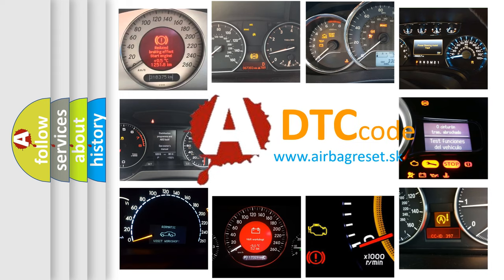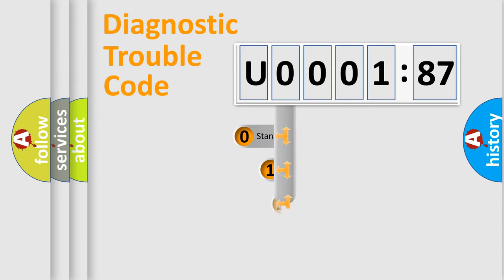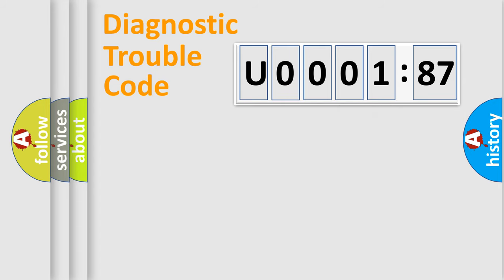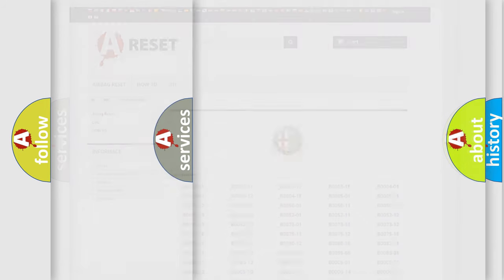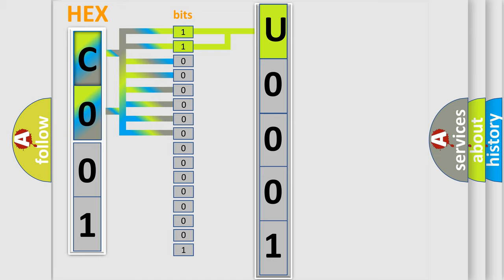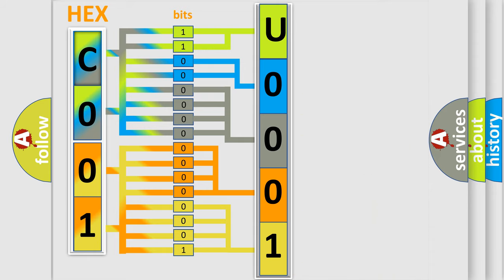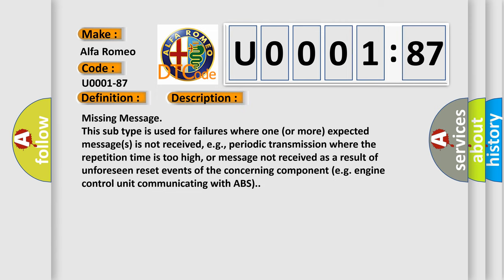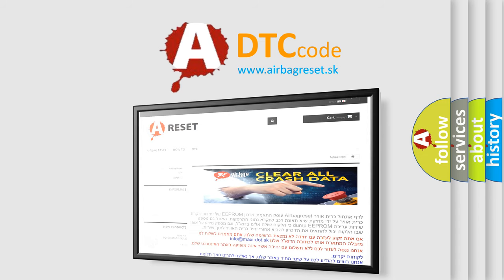DTC Alfa-Romeo U0001-87 Short Explanation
Contents:
0:21 Basic DTC analysis according to OBD2 protocol standard.
1:48 Insight into programming
2:58 A diagnostically understandable description of the Diagnostic Trouble Code
3:05 Basic error definition

Make:
Alfa Romeo
Code:
U0001-87
Definition:
Can Line - Missing Message
Failure Type:
Missing Message